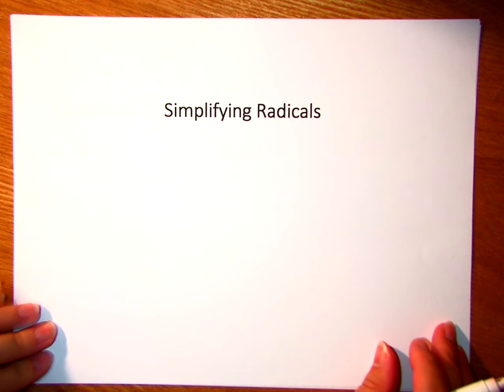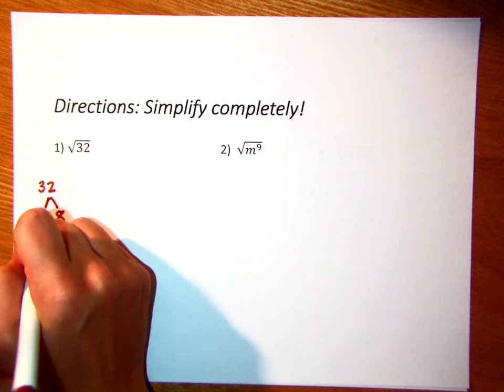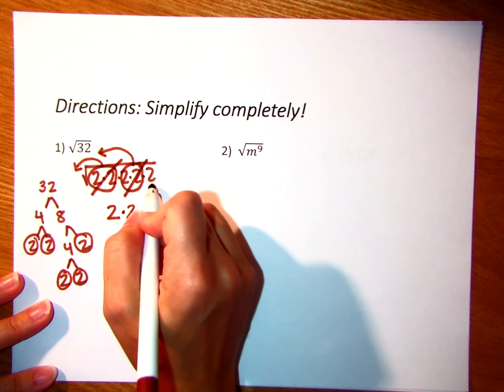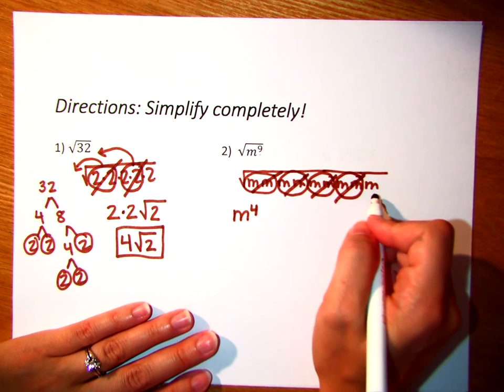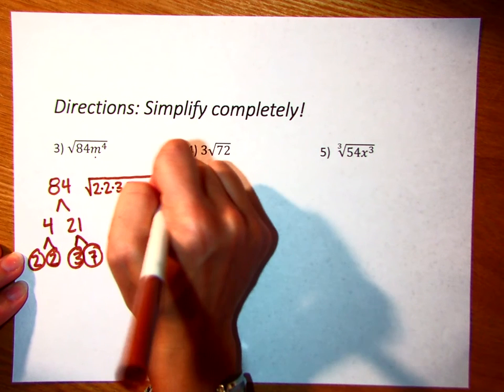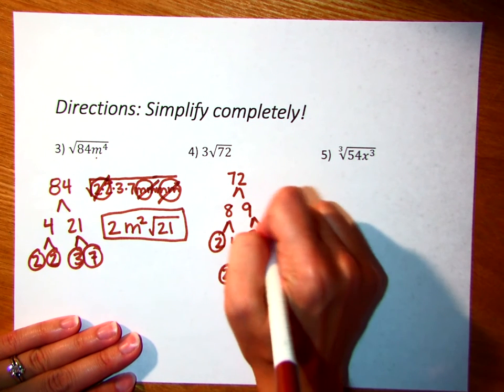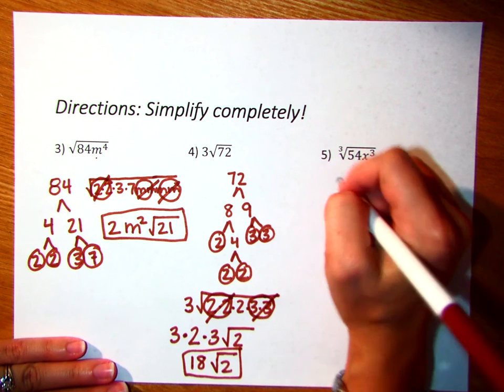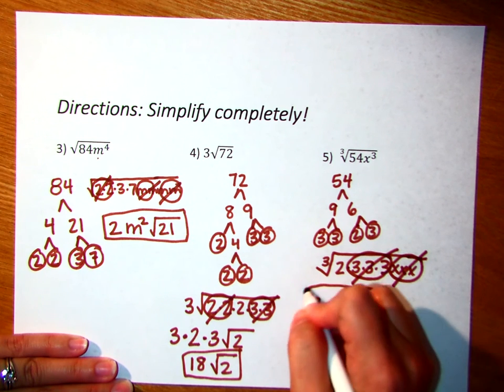1 1 Simplify Radicals